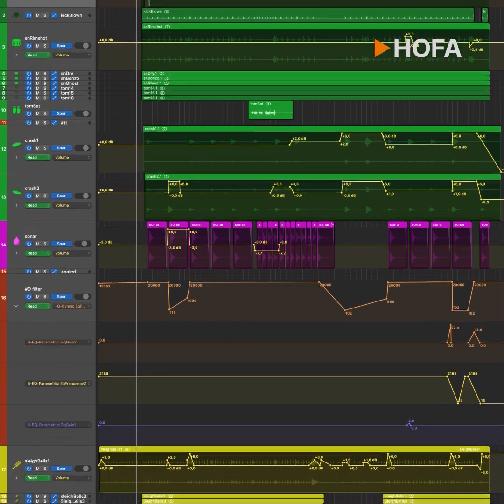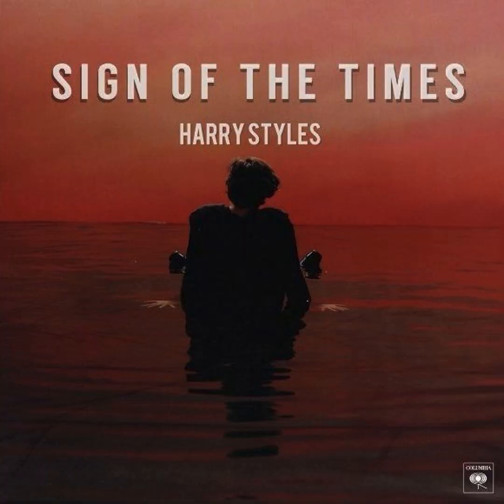Mixing: How To Make Your Song Unique ✨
What separates many successful productions from mixes that can't break through? This video provides you with tips and techniques you can easily use for your own projects.

Fancy mixing a song in your cosy home studio?
Join the international mix & remix contest and win over €26,000 in cash and prizes!
Closing date will be February 2, 2025.